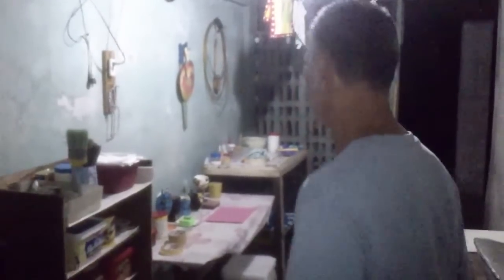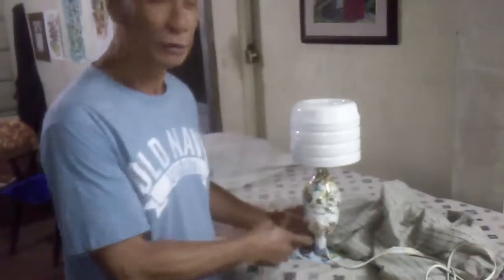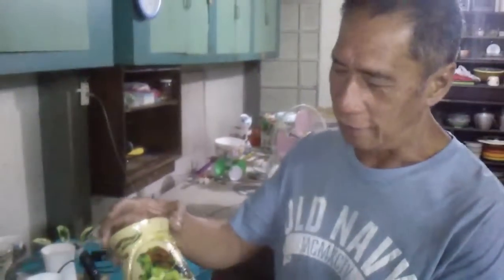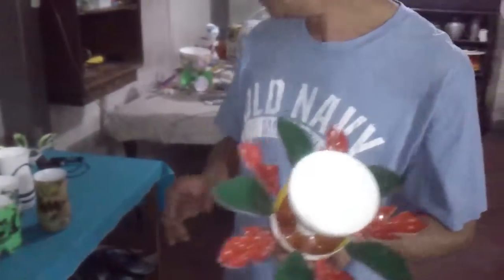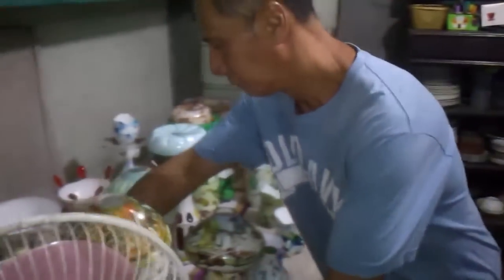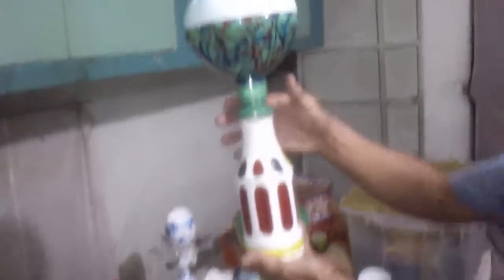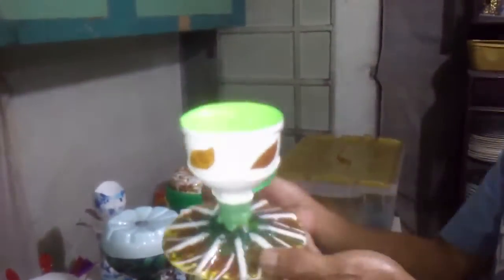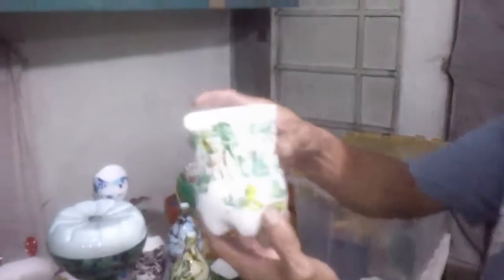Collection of plastic bottle art(recycled plastic bottles)